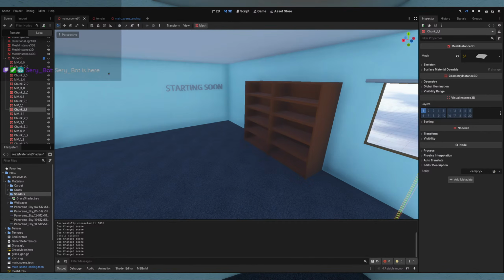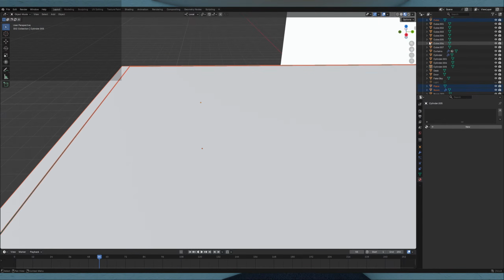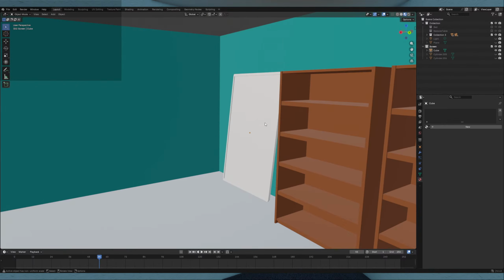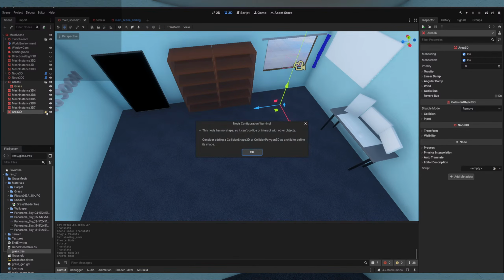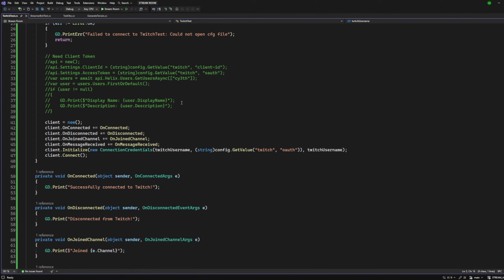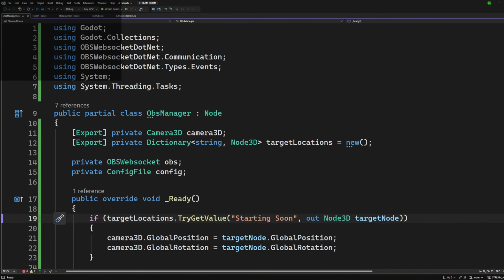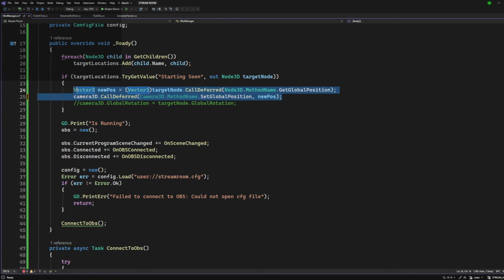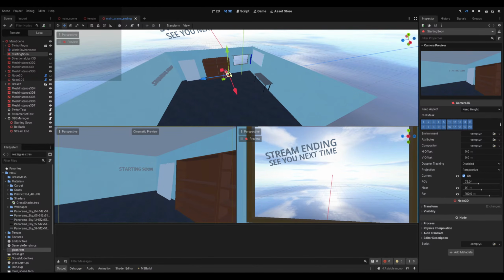Stream Under Construction